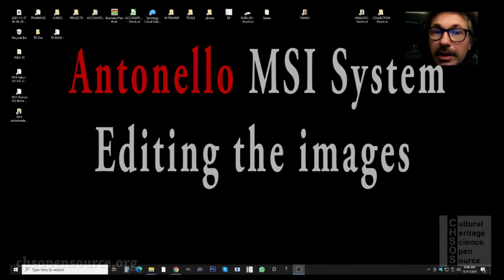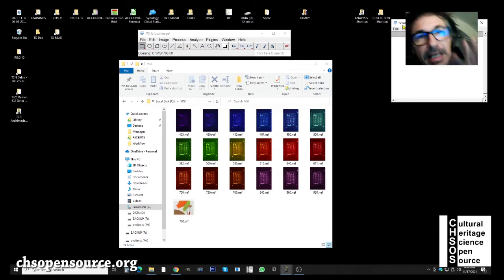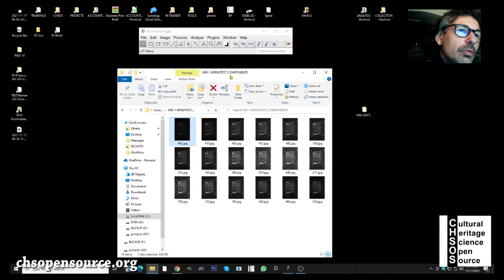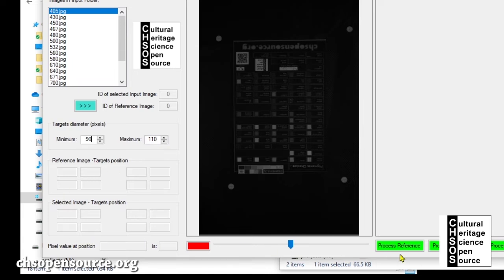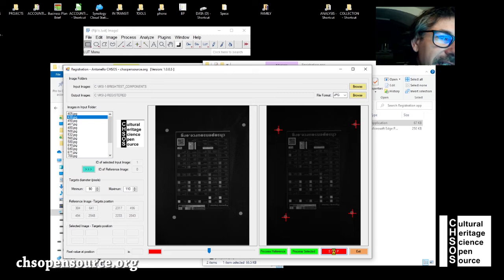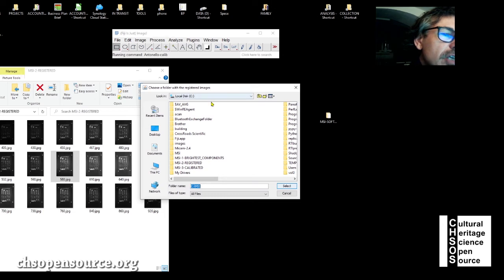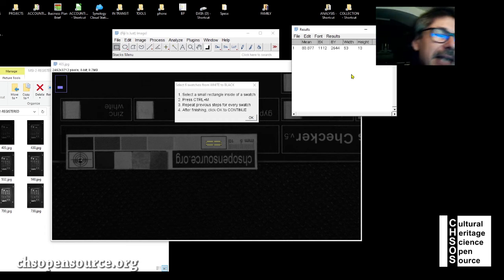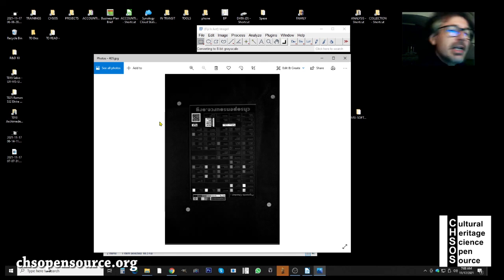Antonello - Editing the Images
Conservators and art historians need non-invasive methodologies to identify and map pigments on works of art and archaeology. These tools allow them to select appropriate conservation procedures, acquire information on the workshop practices, distinguish original sections from inpaints, and enhance the visualization of faded pigments and inks.
This course introduces Multispectral Imaging, specifically for Art examination, using Antonello, our MSI System.
(185)